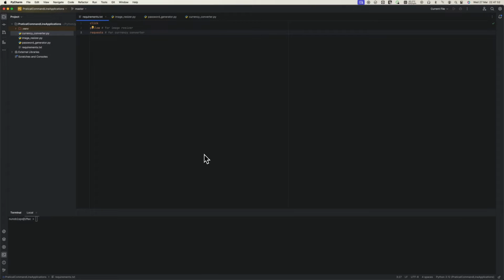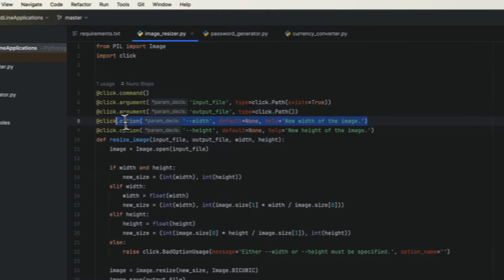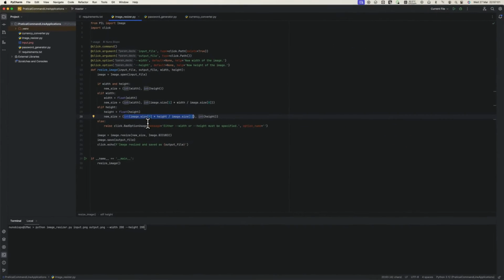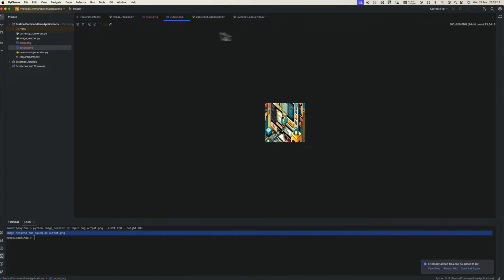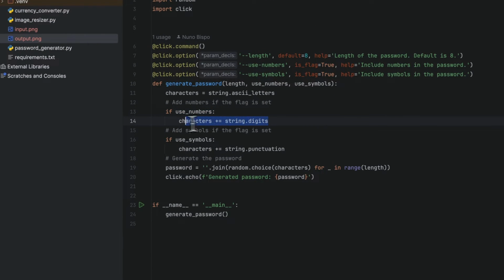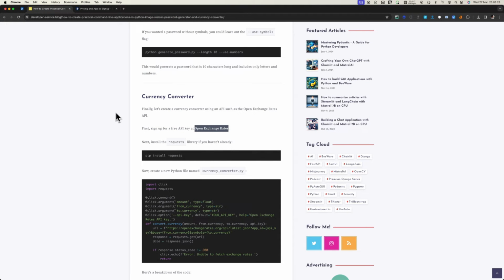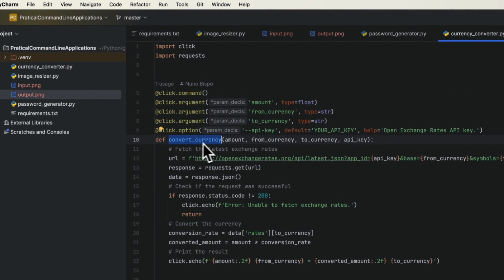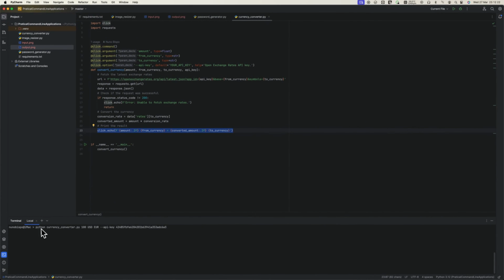How to Create Practical Command-Line Applications in Python (Video 003)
Hello, Python enthusiasts!

Welcome back the Developer Service YouTube Channel.

In today's tutorial, we're diving into the world of command-line applications using Python. We'll be creating three practical tools that you can use in your daily life: an Image Resizer, a Password Generator, and a Currency Converter.

📌 Image Resizer:
Learn how to resize images using Python's Pillow library. This tool will come in handy when you need to quickly resize images without using any third-party software.

📌 Password Generator:
We'll show you how to create a secure password generator. This tool will generate strong, random passwords to help keep your online accounts safe.

📌 Currency Converter:
Lastly, we'll build a currency converter that fetches real-time exchange rates. This tool will be a lifesaver when you're traveling or making international transactions.

Happy coding!